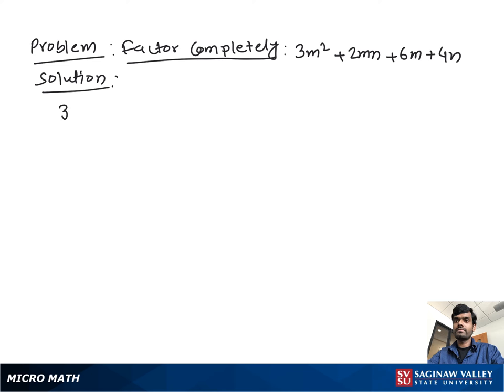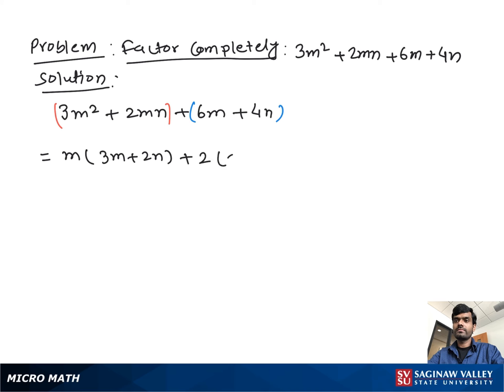Factoring: Factor 3m^2 + 2m n + 6m + 4n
Satrudhan from SVSU Micro Math helps you factor an expression by grouping.

Problem: Factor 3m^2 + 2m n + 6m + 4n